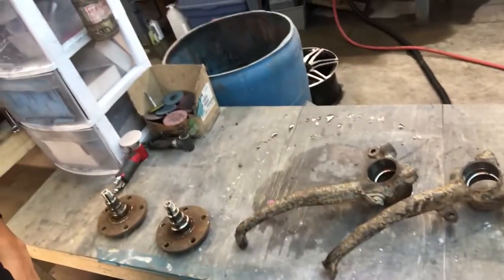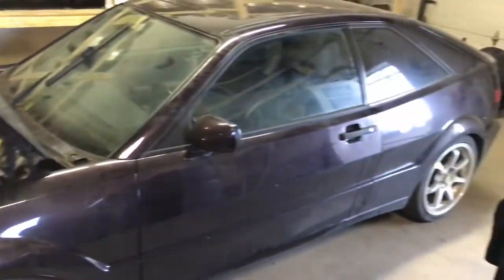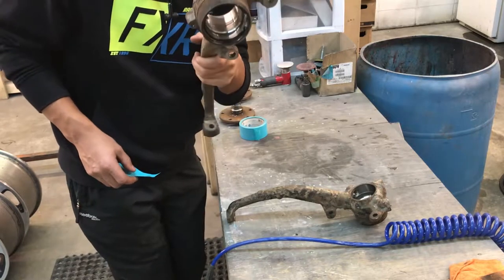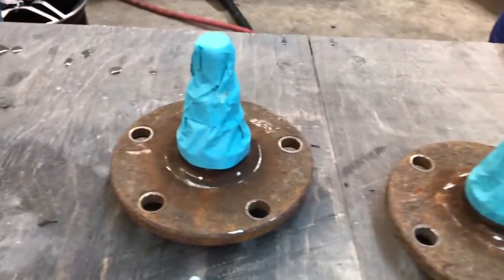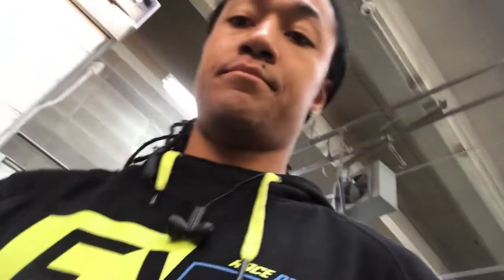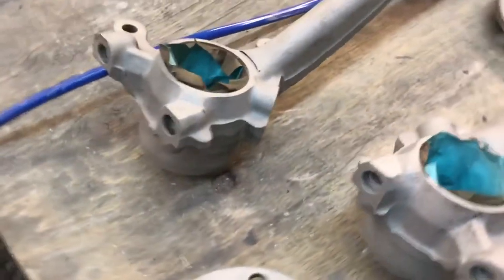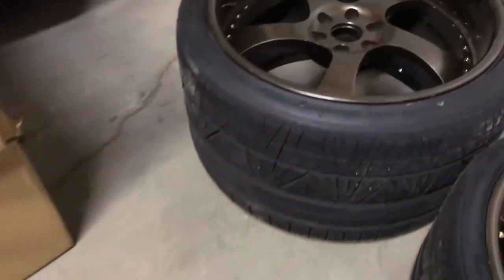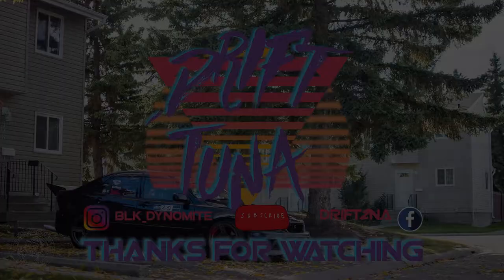Making Spindles Pretty Again!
Starting the christmas break off right by getting some work done for the altezza at The Wheel Clinic and Weldfab Technologies.